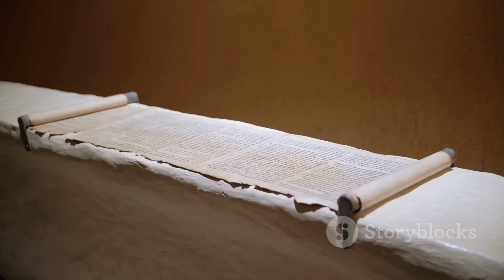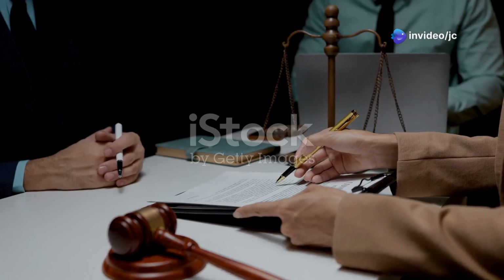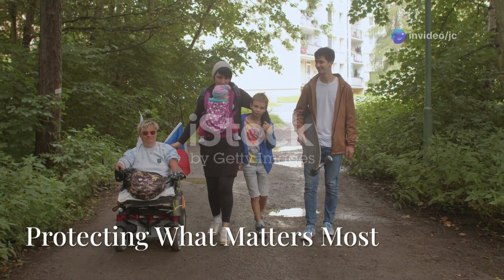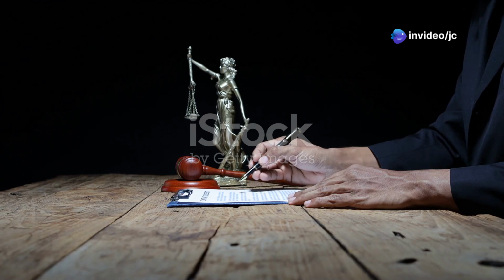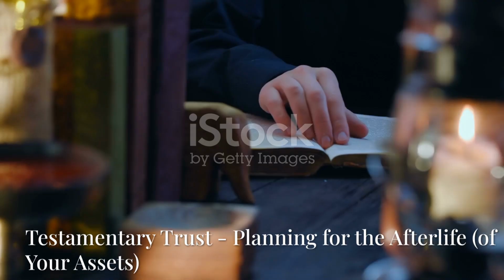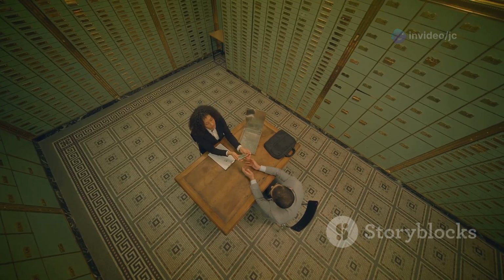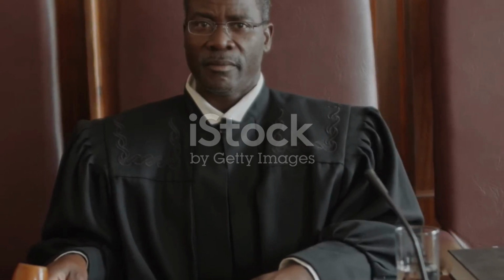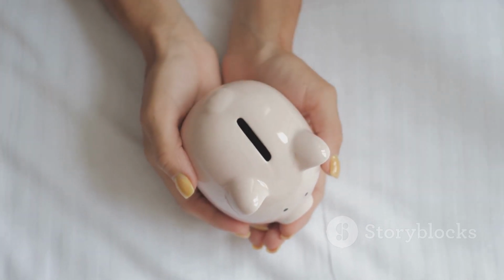Justin E :Simpletons' . π:DeepDiverDetective© Explorers Study Guide to estates & trusts : (part#1)